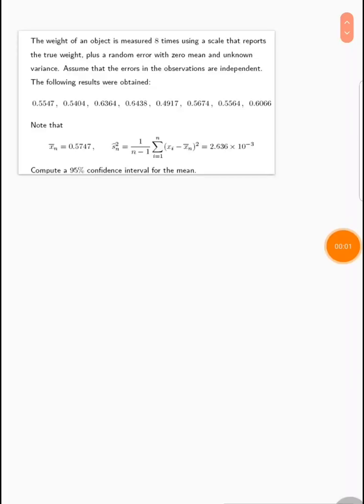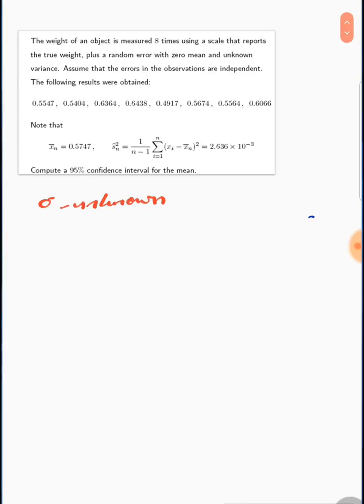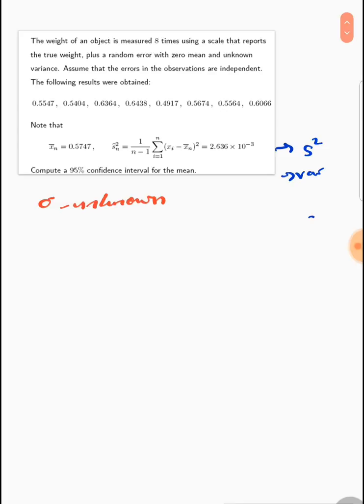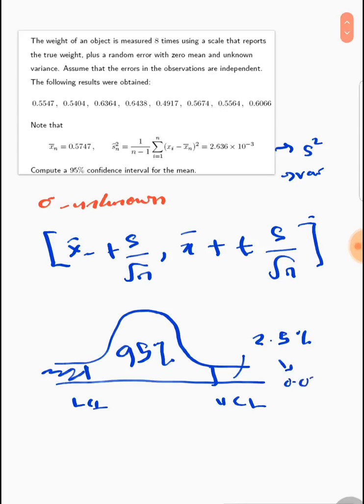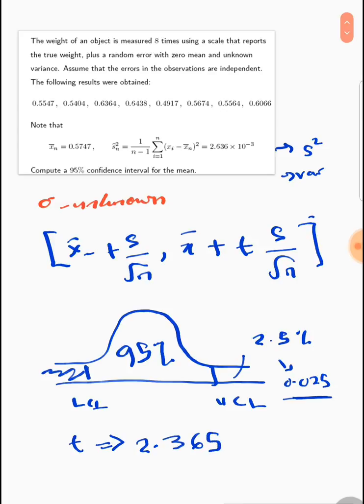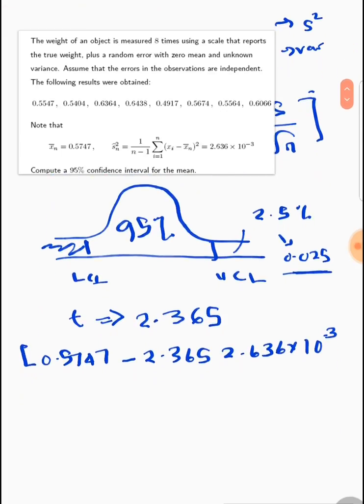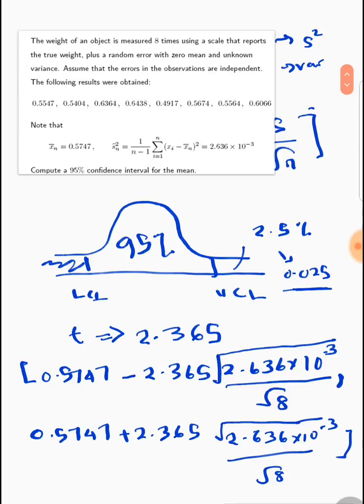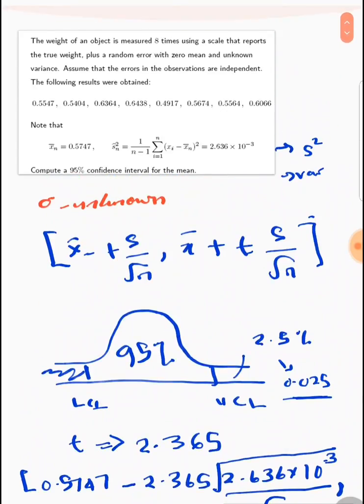4c confidence interval sigma unknown